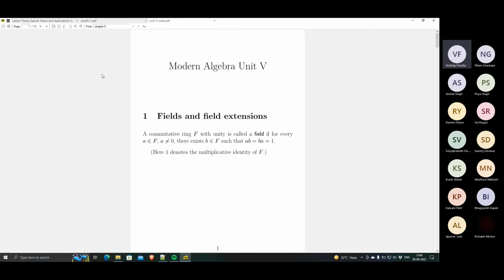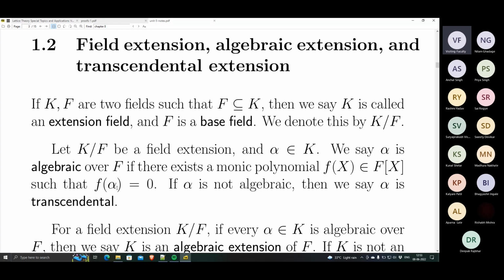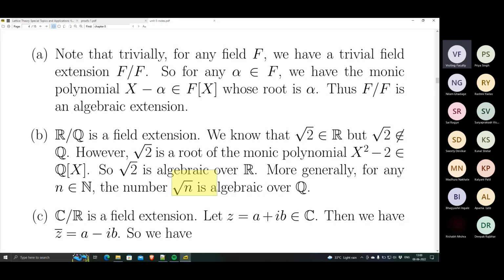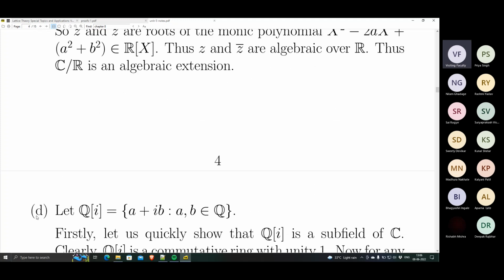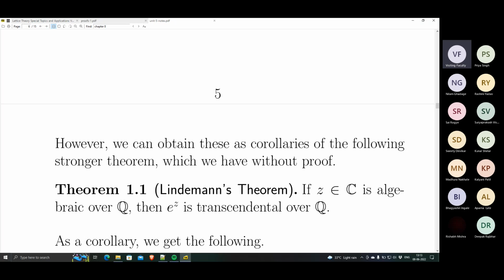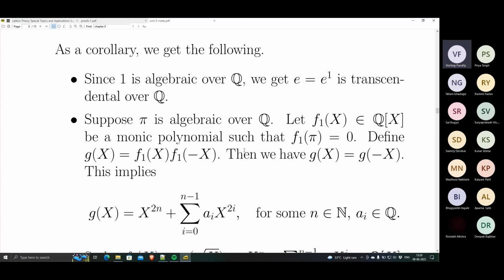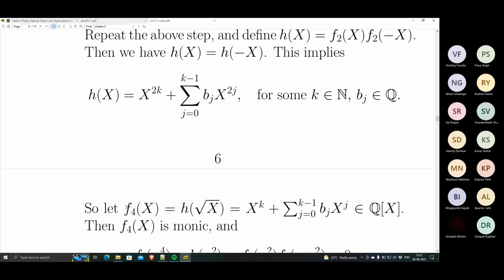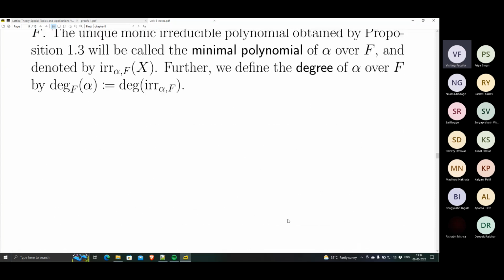Field Theory 02 -- Field Extensions, Algebraic and Transcendental Extensions